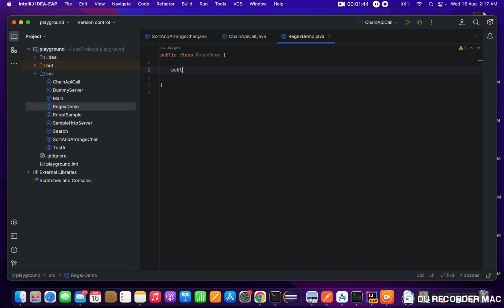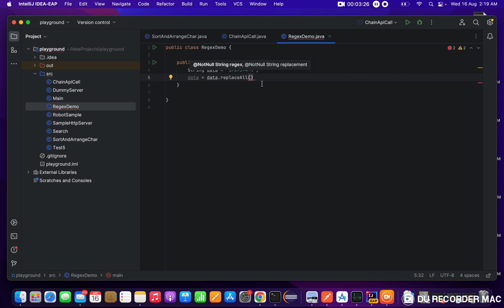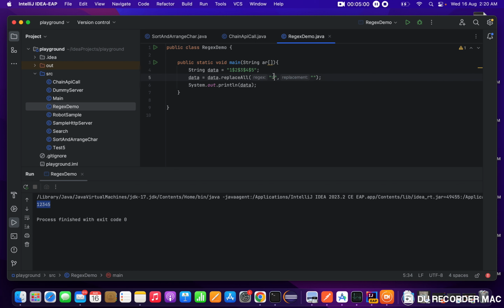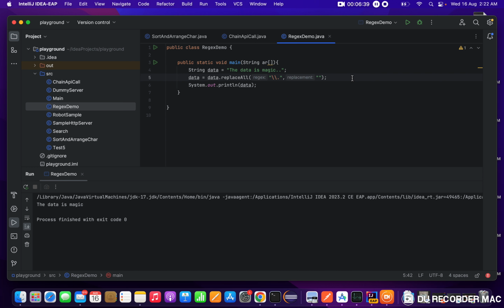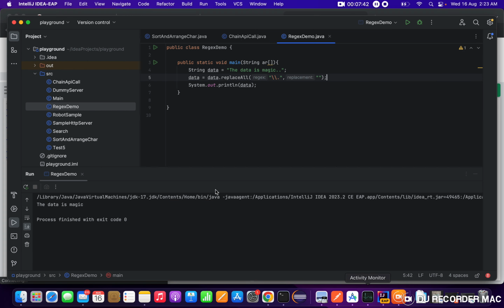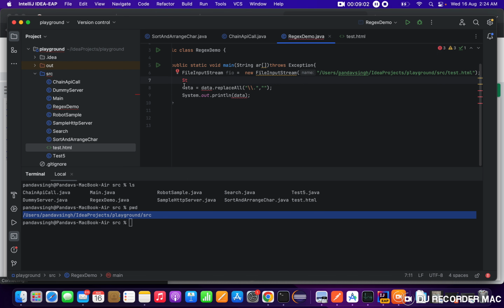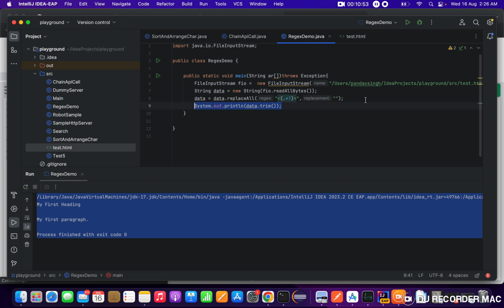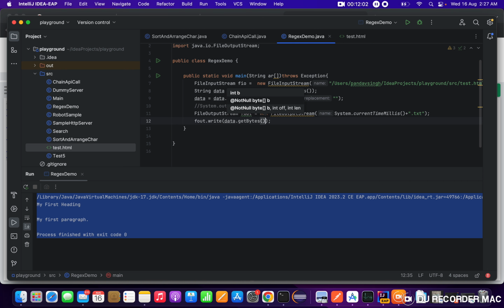Regex in JAVA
Hi All,

In today's video we will going to learn how to work with regex in java.

Thanks,
Simmant